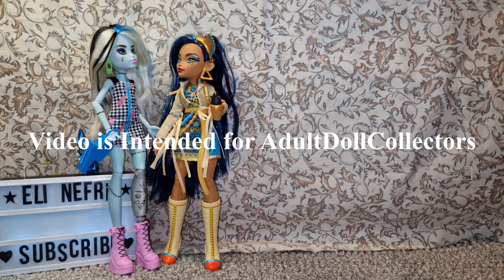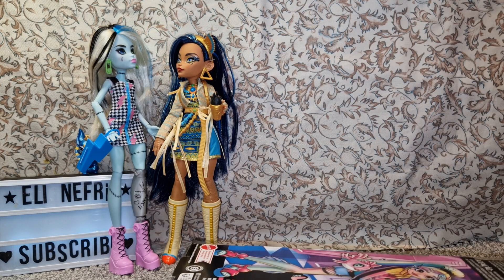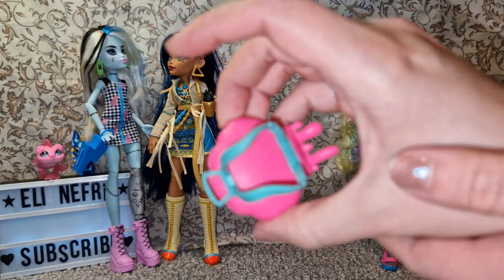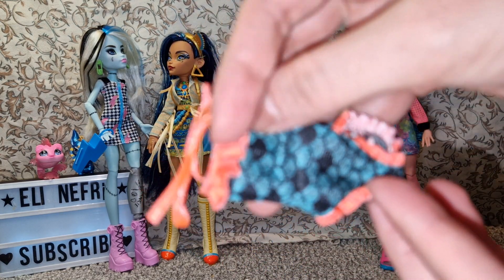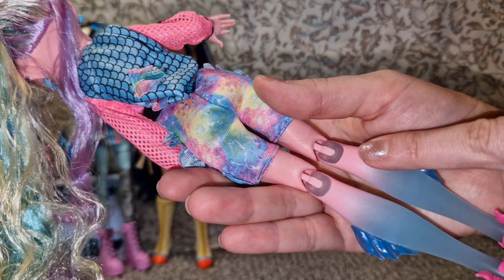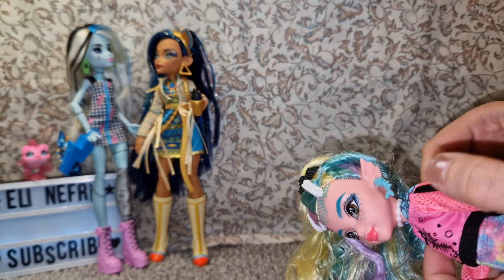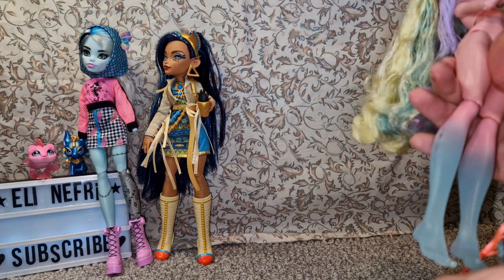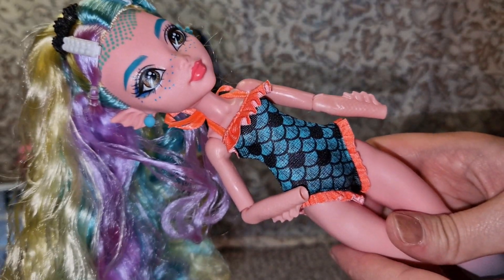Unboxing and Review of Generation 3 Lagoona blue